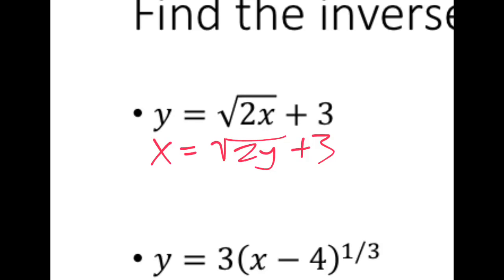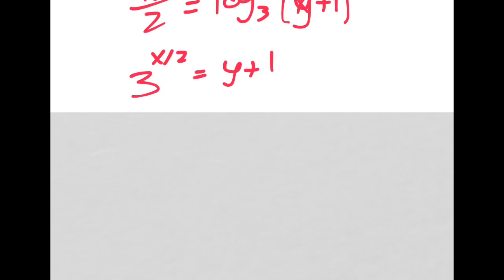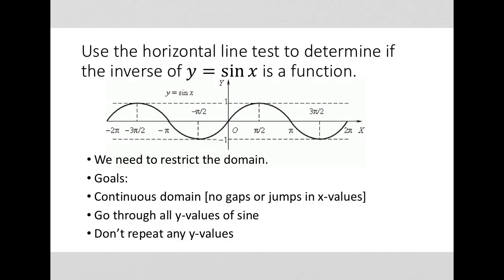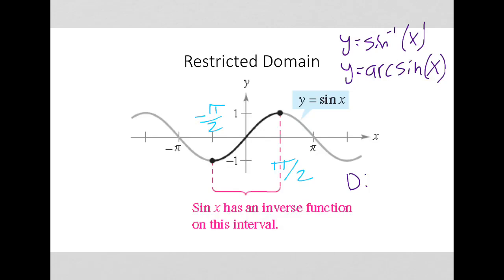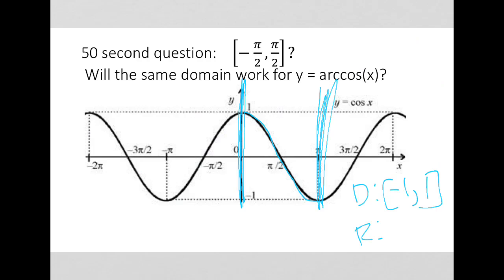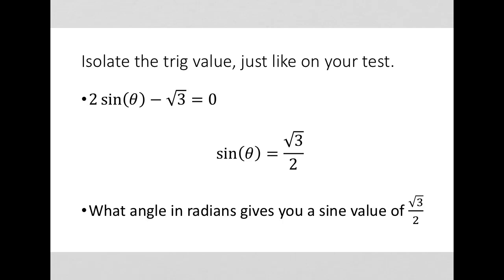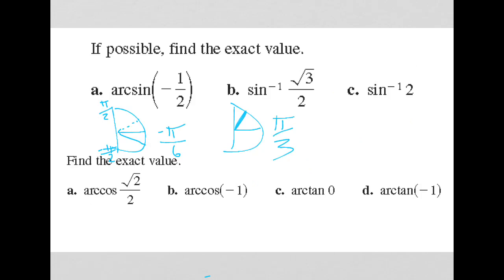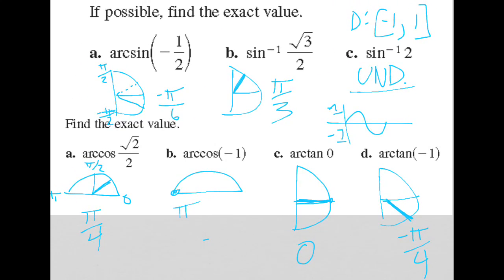HPC - U7D1 - Inverse Trig